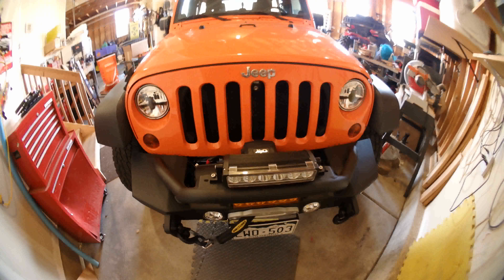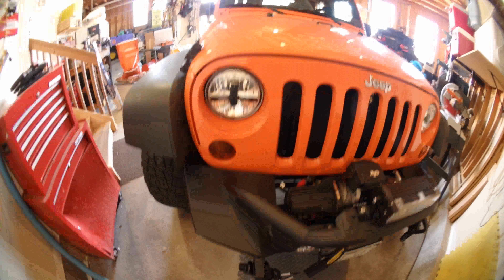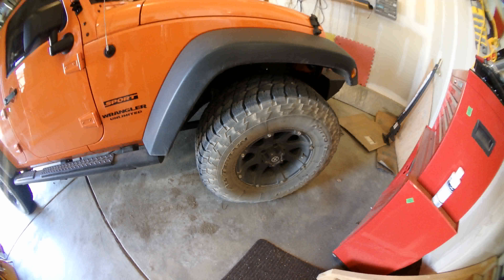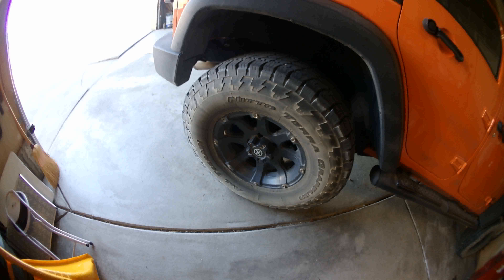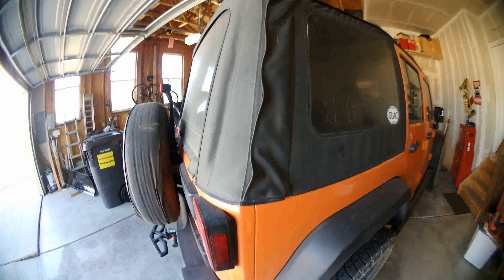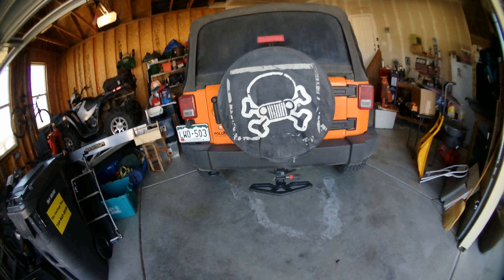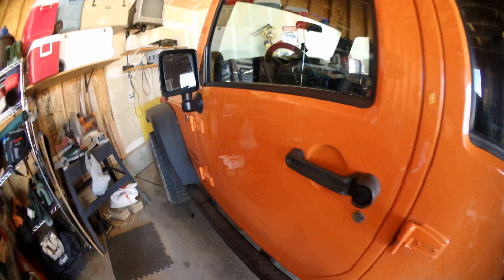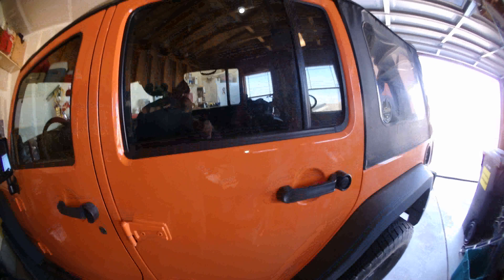1st Video of Ranger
This is my first video, please be kind.  Lessons learned so far... .
- Make sure video stabilization is on
- Talk about what kind of camera I am using etc...that will come later